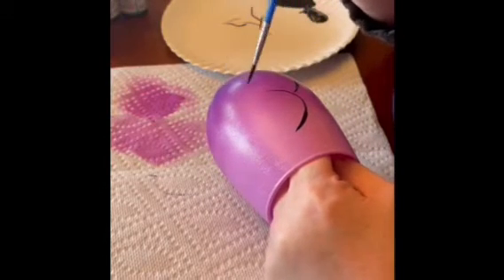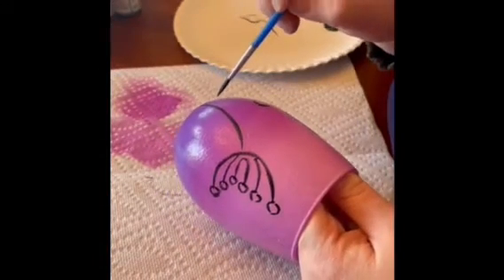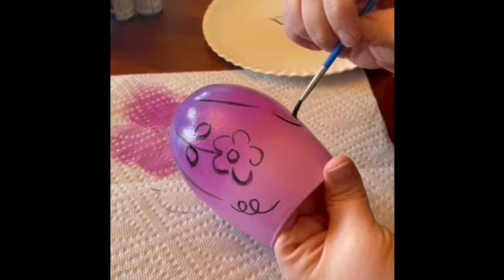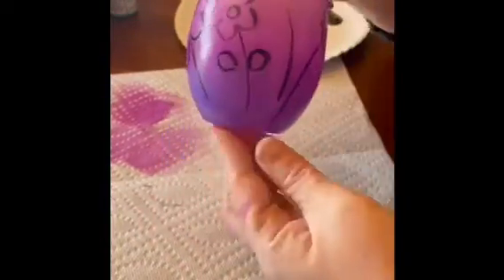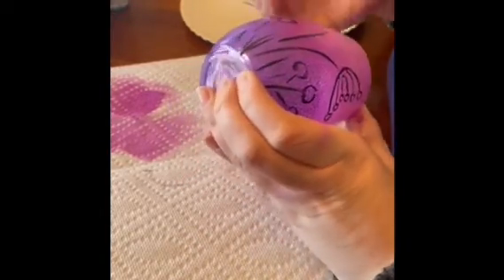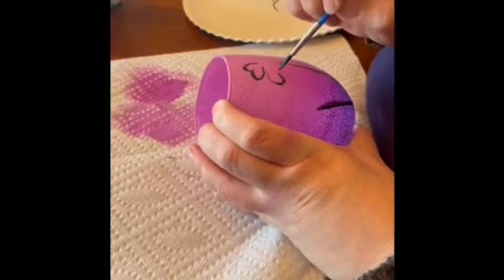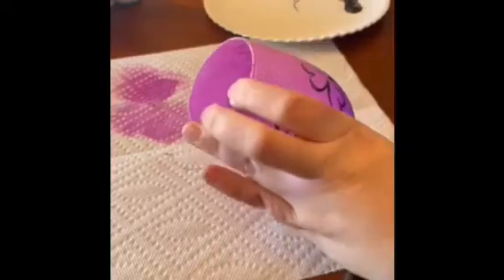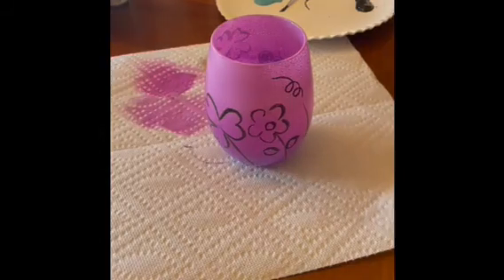Spring Wine Glasses Art Alley pt2